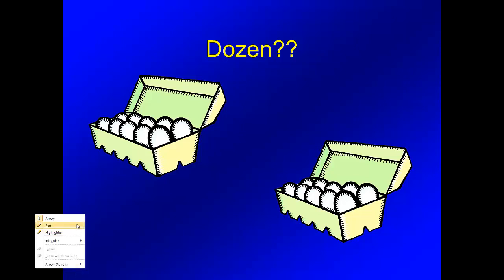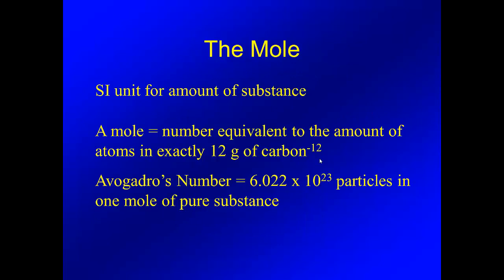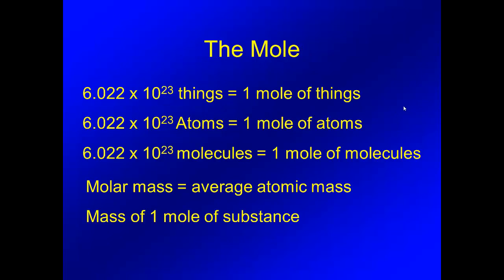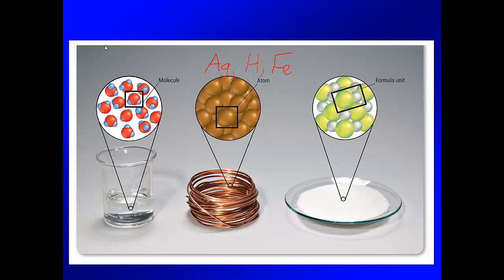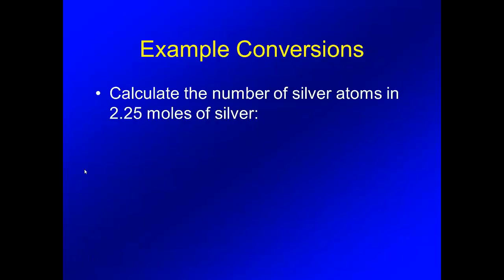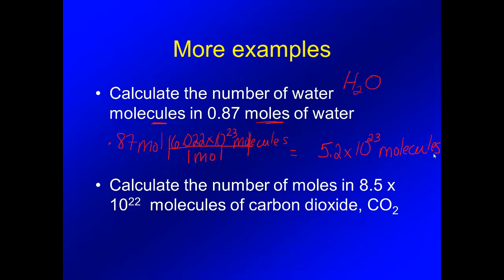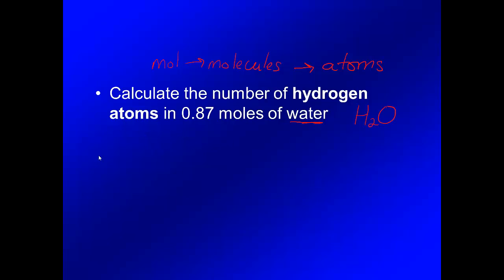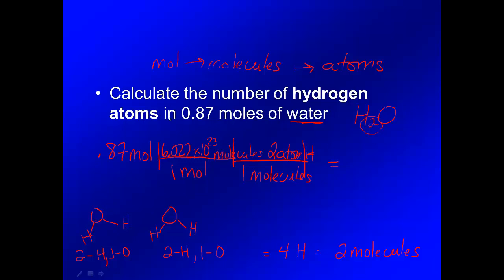Mahoney podcast 2.1 - The Mole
Introducing the mole, and practicing mole conversions